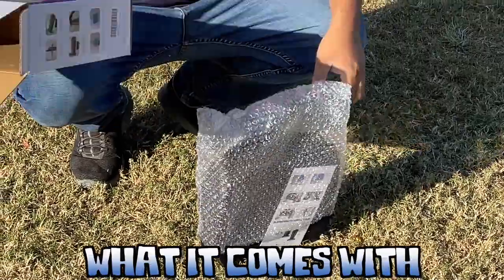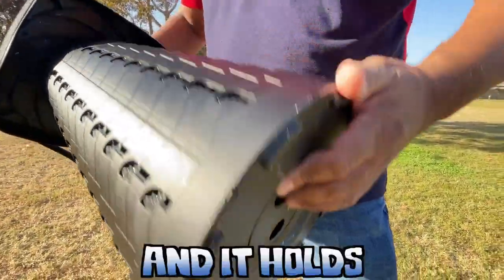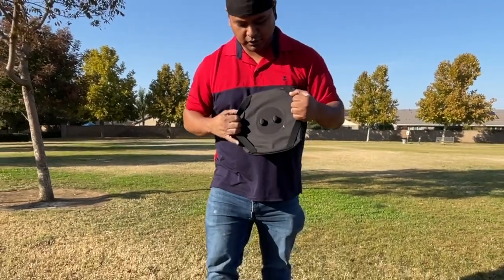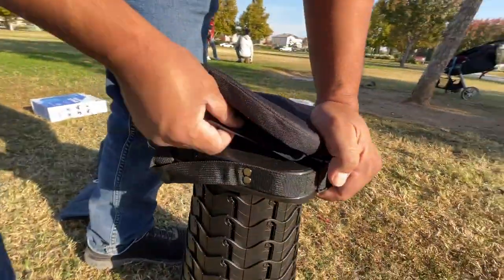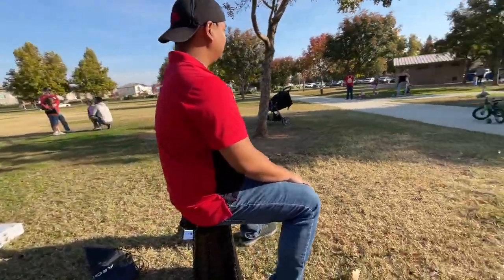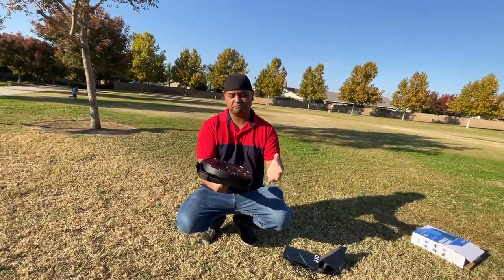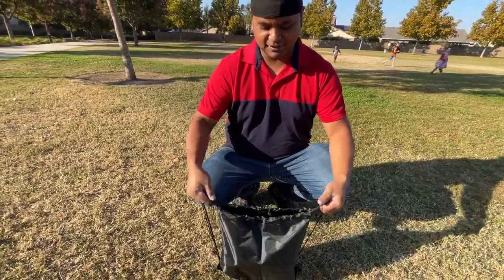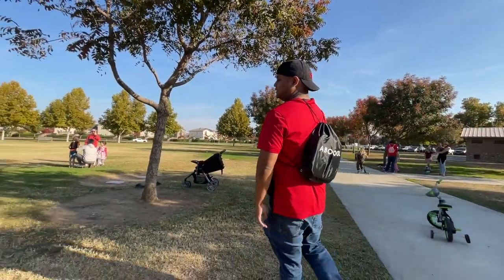THIS "TELESCOPIC STOOL" can hold a 230 POUND Filipino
❗️❗️❗️🌐 Here is the Link to BUY the "TELESCOPIC STOOL"
(Amazon Paid Link)

⏰ TIMESTAMPS:
0:00 UNBOXING Telescopic Stool
0:03 How to use Telescopic Stool
0:11 How much does Telescopic Stool Hold?
0:19  How to strap cushion to Telescopic Stool?
0:41 How to Collapse the Telescopic Stool?

【Bigger sitting area】: Our collapsible stool has a square surface that provides a bigger area to sit on, making it more comfortable for the user. Open and close the camp stool easily in just seconds. The height of this telescoping stool can be set freely from 2.5inch to 18inch. Easy to carry and store, whether for camping trips, outdoor activities, or use at home.

【Soft and flexible cushion】: Unlike other stools, our folding stool comes with an extra layer of high-quality seat cushion that is soft and flexible, Two elastic straps are added to the comfortable cushion, which can be well integrated with the telescopic stool,providing a cozy and comfortable sitting experience.

【Nylon Bag Portable and convenient】: The stool is lightweight and can be collapsed into a small size of 10 x 10 x 2.5 inches, making it easy to carry around. Additionally, it comes with a nylon bag that Our portable stool equips with adjustable nylon strap that is hard to break and deform, so you can carry it by hand or shoulder. makes it more convenient to store and transport.

【Ultra-stable performance】: The stool features an upgraded fish scale structure and reinforced clasps that provide extraordinary stability and rigidity. Side support and the capacity of resistance to tilt are also reinforced, which makes the stool more sturdy and durable, ensure safety. It has a load capacity of up to 550 lbs, making it far stronger than other similar products.

【Wide application】: The stool is versatile and can be used for a variety of activities such as golfing, fishing, camping, concerts, and indoor activities. Or temporary workers who need to move frequently Its functionality, durability, and portability make it a good choice for anyone looking for a reliable stool.